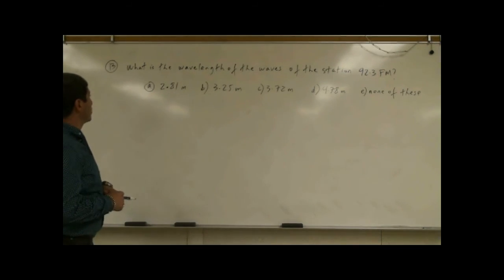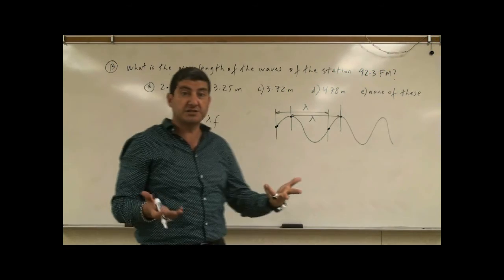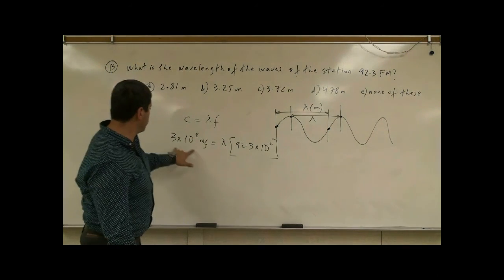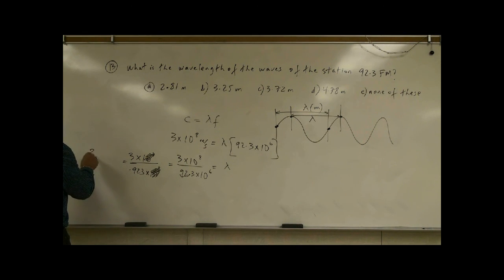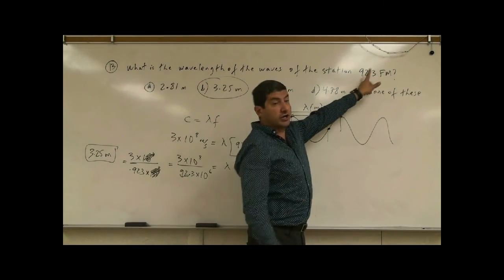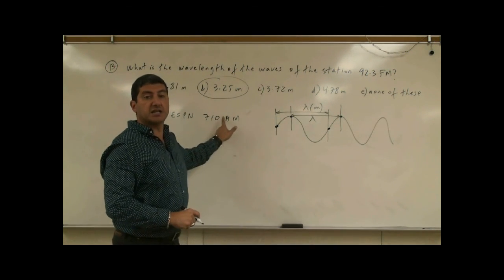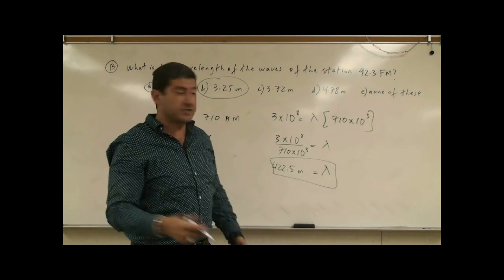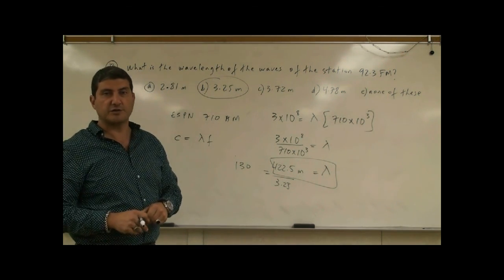Physics11Test4ReviewQuestion13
This video explains how to calculate the wavelength of FM and AM radio stations once their frequency is given and also explains why FM stations can be better heard in tunnels and parking lots but AM stations can be heard better in mountains and valleys.

What is the wavelength of the waves of the station 92.3 FM? a) 2.81 m    b) 3.25 m    c) 3.72 m     d) 4.78 m      e) none of these